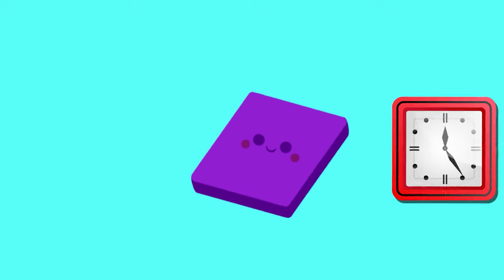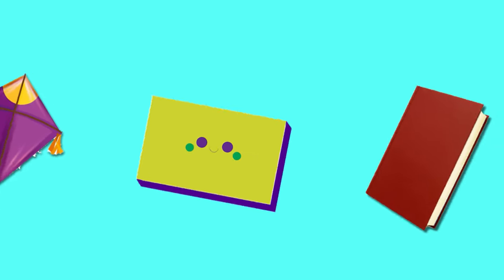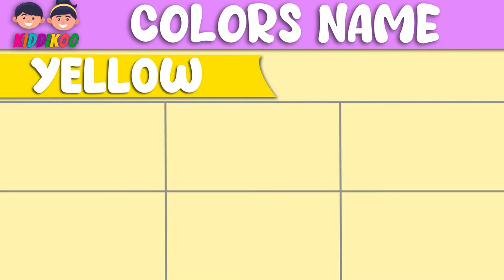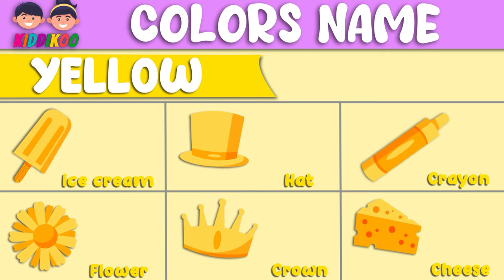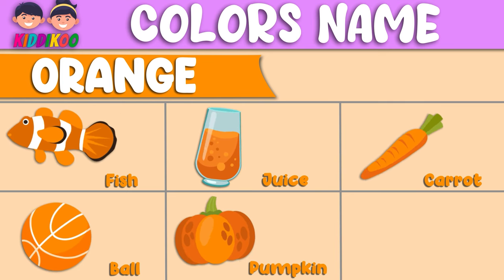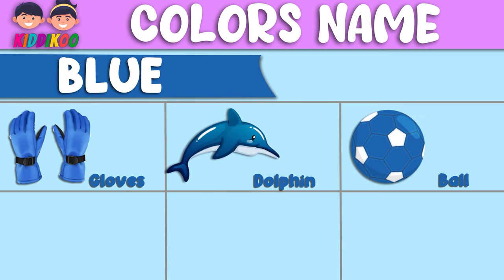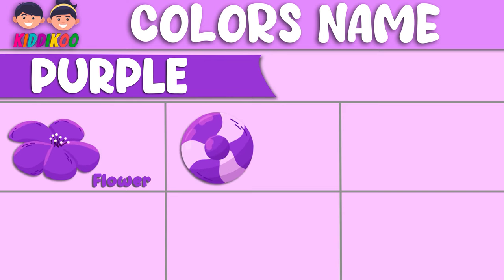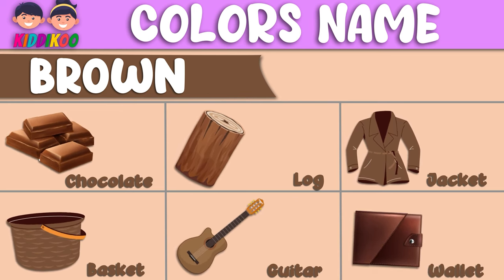Weekly Special - Phonics Song for Toddlers - A for Apple - Phonics Sounds of Alphabet A to Z